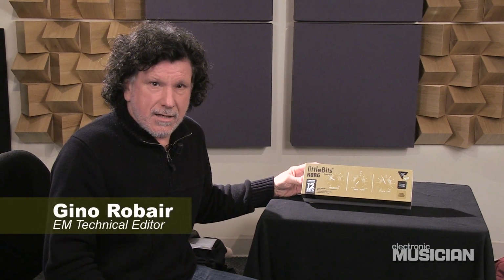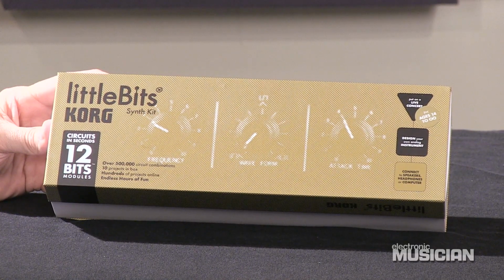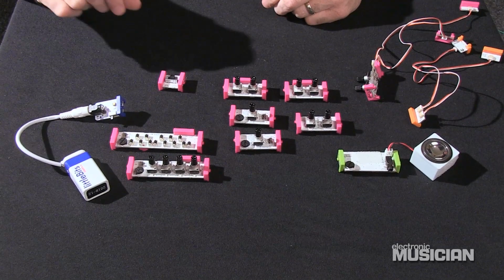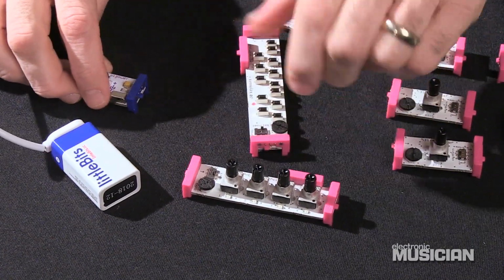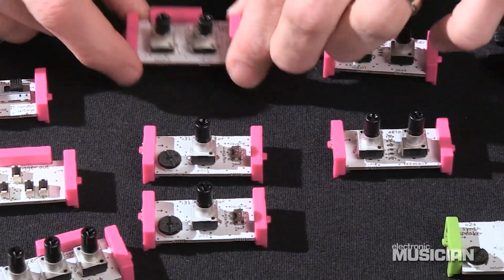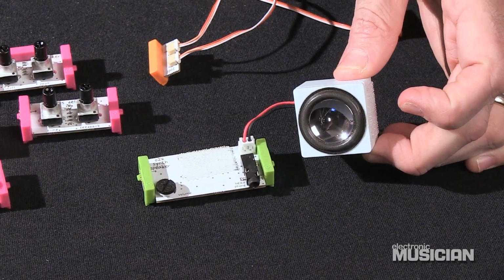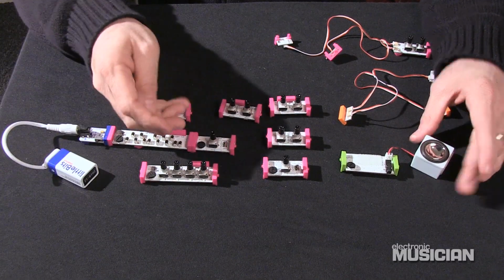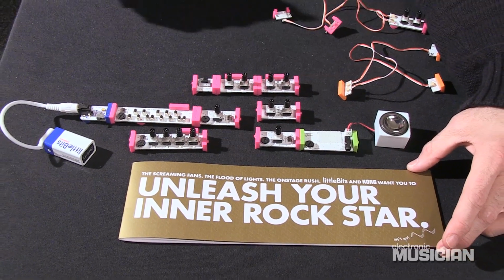Korg littleBits Synth Kit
EM Technical Editor Gino Robair demonstrates the sound and features of the littleBits Synth Kit, a miniature modular synthesizer designed in collaboration with Korg.